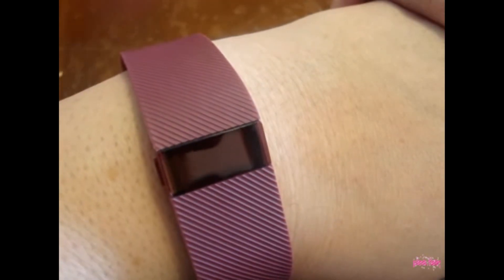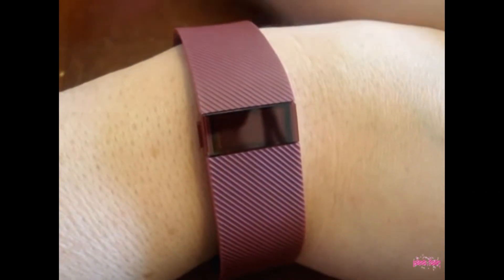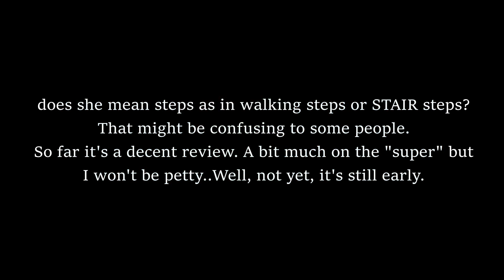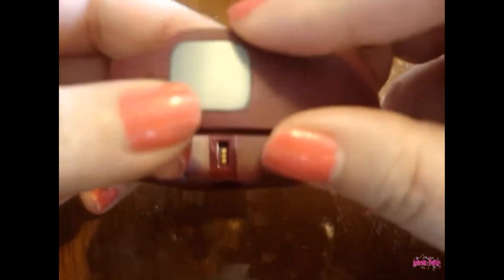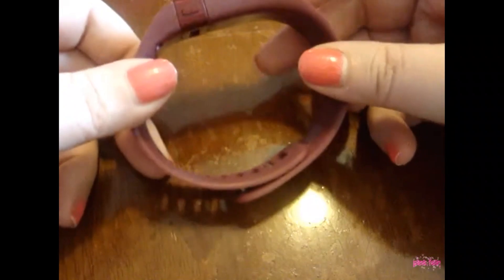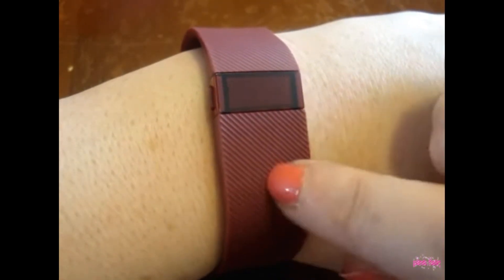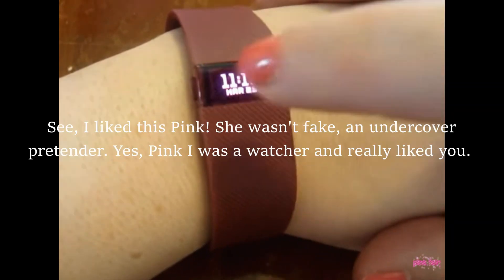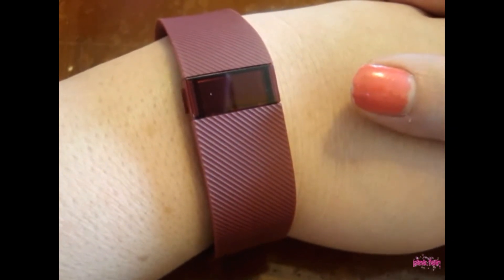PINK FAIRY "WILL THE REAL PINK SHADY PLEASE STAND UP"